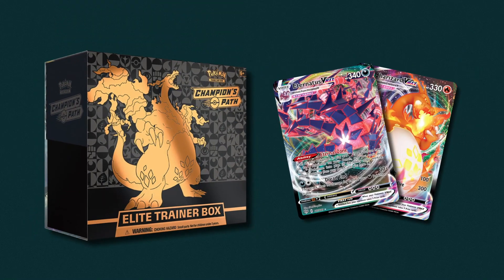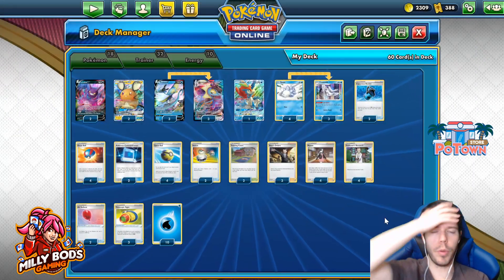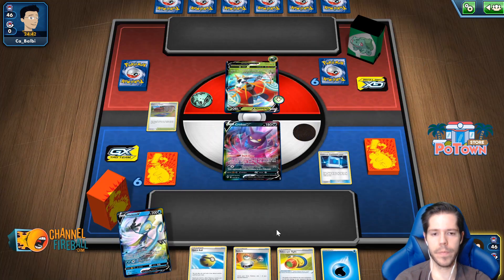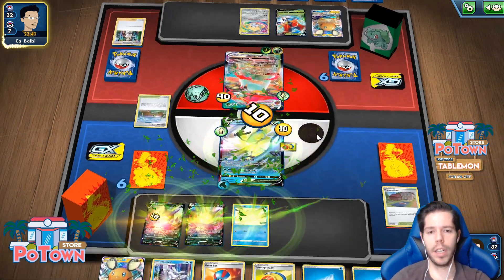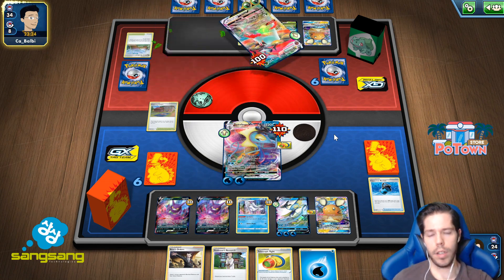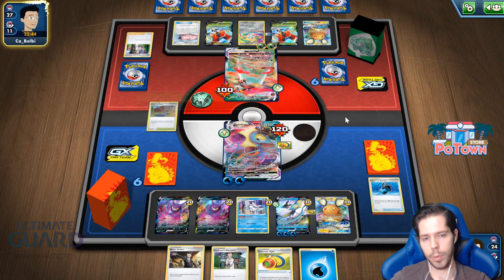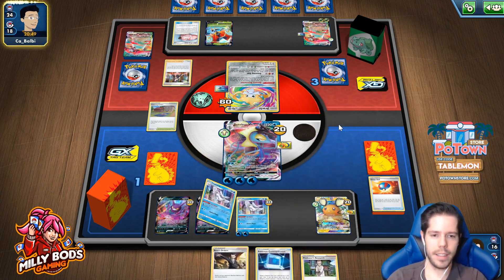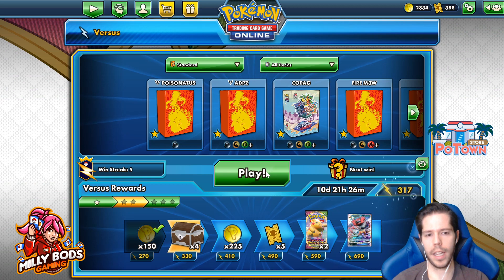PERFECT set ups with this Inteleon VMAX / Frosmoth deck! [But is it enough?! Pokemon TCG Online]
Today's video features the new * Vivid Voltage card! Check out how to build a new deck with * and learn all the best strategies to become a top Pokemon TCG player using this * deck!

#Pokémon - 18

* 2 Crobat V DAA 104
* 2 Dedenne-GX UNB 57
* 3 Inteleon V PR-SW 16
* 1 Keldeo-GX UNM 47
* 4 Snom SSH 63
* 3 Frosmoth SSH 64
* 3 Inteleon VMAX RCL 50

* 2 Pokémon Communication TEU 152
* 2 Training Court RCL 169
* 4 Quick Ball SSH 179
* 3 Telescopic Sight VIV 160
* 2 Air Balloon SSH 156
* 4 Professor's Research SSH 178
* 4 Great Ball SSH 164
* 4 Marnie SSH 169
* 2 Capacious Bucket RCL 156
* 3 Boss's Orders RCL 154
* 2 Switch SSH 183

#Energy - 10

* 10 Water Energy SWSHEnergy 3